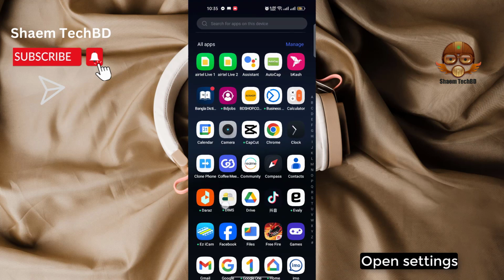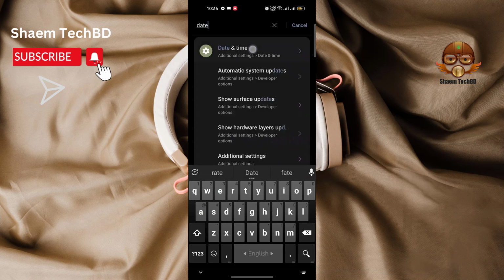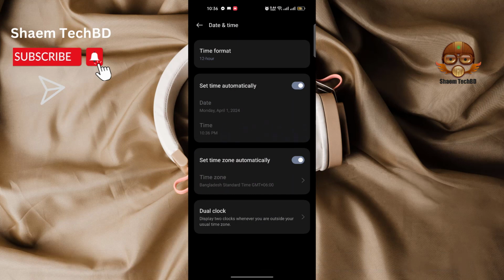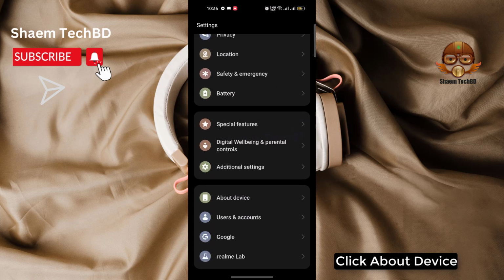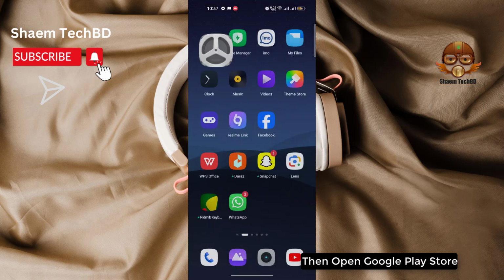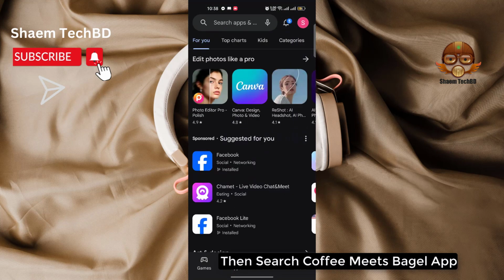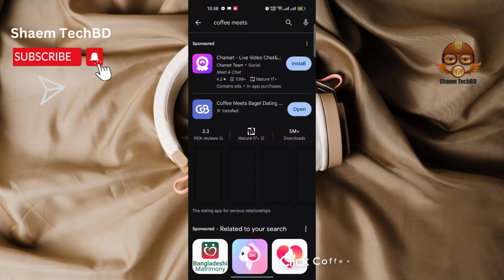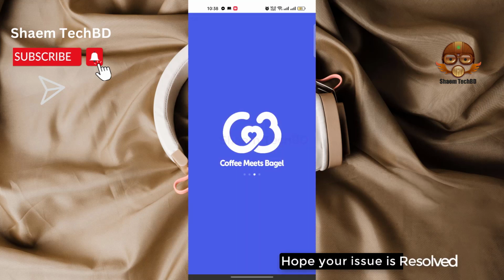How to Fix Coffee Meets Bagel App Extremely Slow and Unresponsive in Android After New Updates